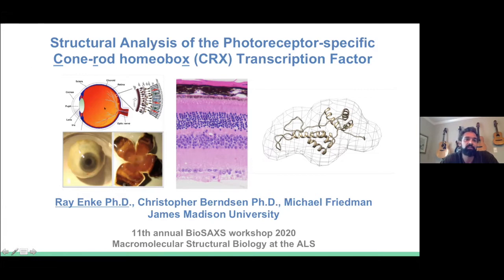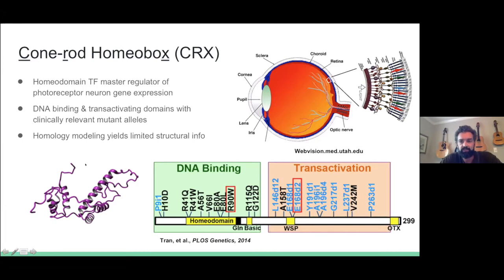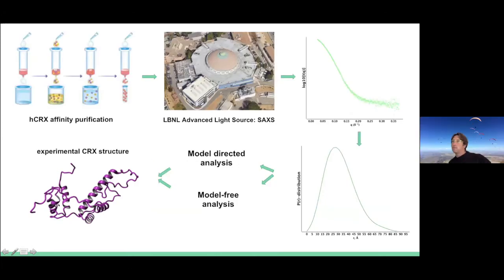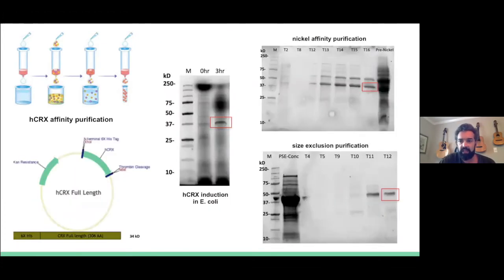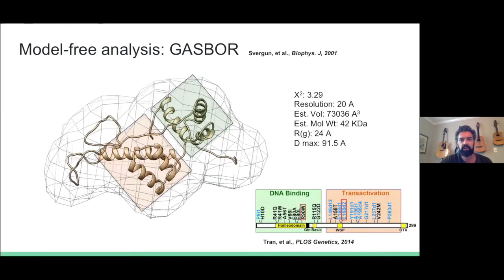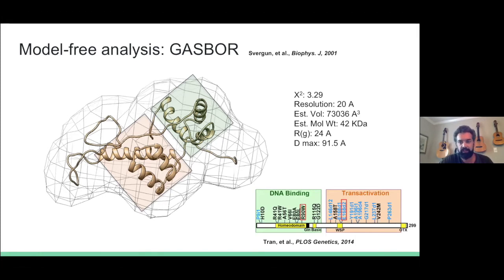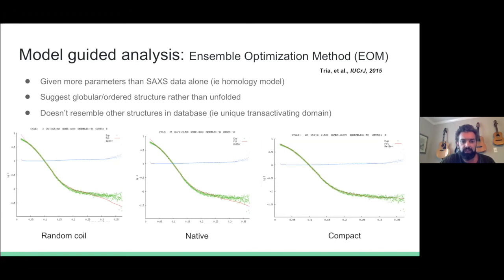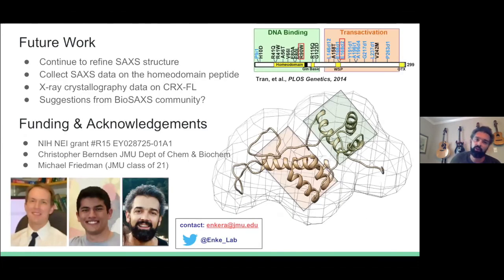Ray Enke from James Madison University gives talk at the SIBYLS 2020 BioSAXS workshop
Ray Enke talks about his work on Structural Analysis of the Photoreceptor specific Cone rod homebox CRX Transcription Factor.